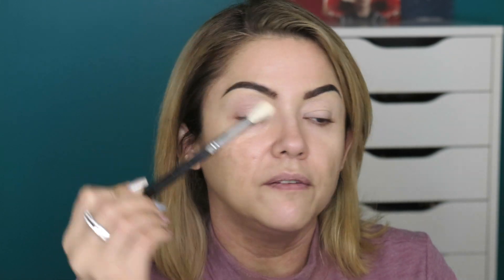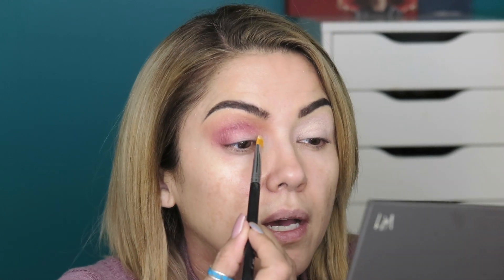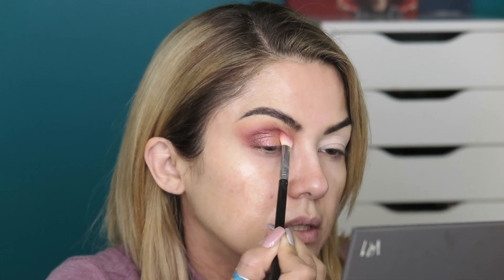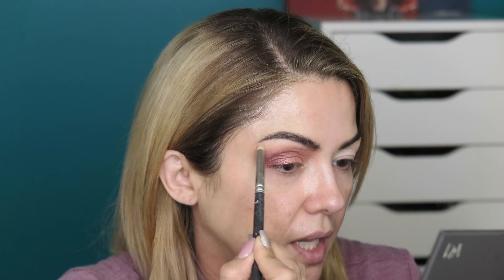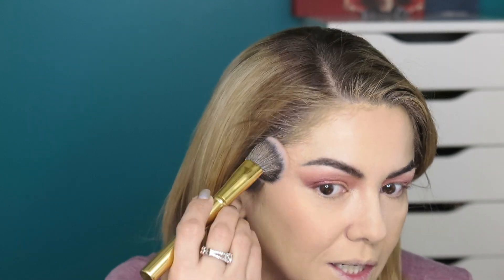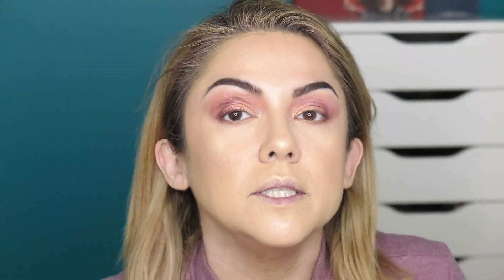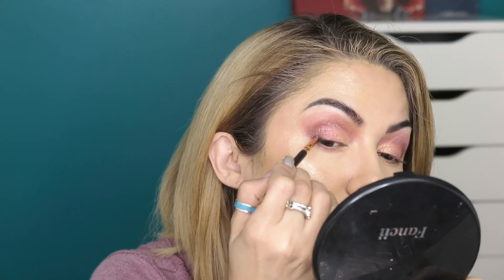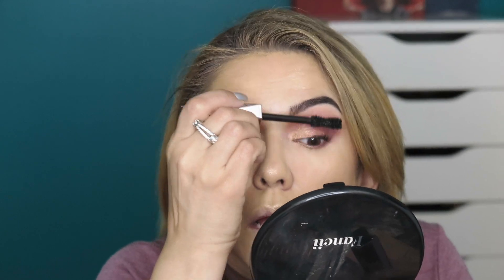TATI BEAUTY PALETTE FIRST IMPRESSIONS | GRWM Date Night Trying New Makeup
Hi beauty babes! Today I'm getting ready for date night with the hubby. We make an effort to do it once a week. I've been wanting to try out the new Volume 1 palette from Tati Beauty and tonight is the perfect time to try it! I also have a lot of new makeup to try so everything will be first impressions. Hope you enjoy! xx

PRODUCTS USED:

ABOUT ME:
Hi Beauty babes! My name is Maria Luisa and I am a 47 year old mom, wife and boss babe. During the day I'm saving lives on Social Media (just kidding) but my passion is in makeup and skin. I believe you can have fun with makeup no matter your age. Your true beauty comes from within but makeup is an art to enhance beauty and confidence. Here on my channel you will find make up tutorials, product reviews and maybe a vlog or two. I hope you enjoy them and they are helpful. Lots of love!